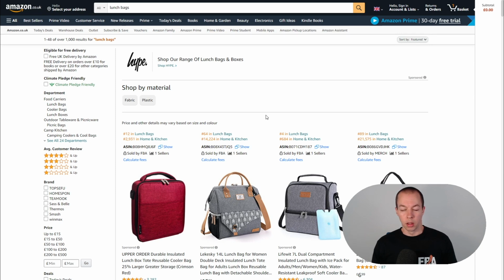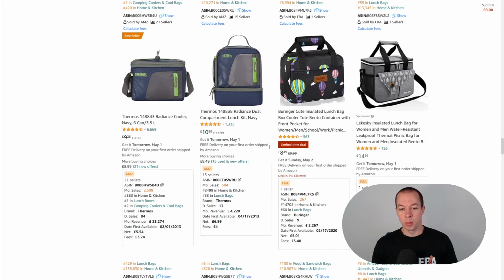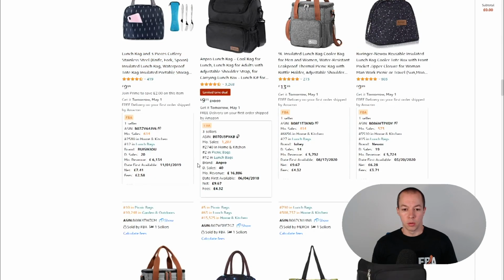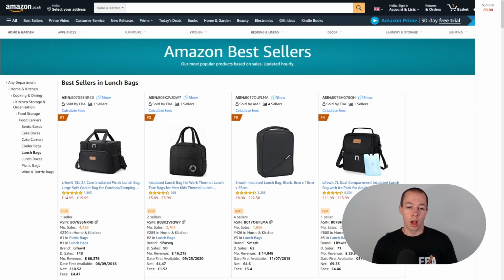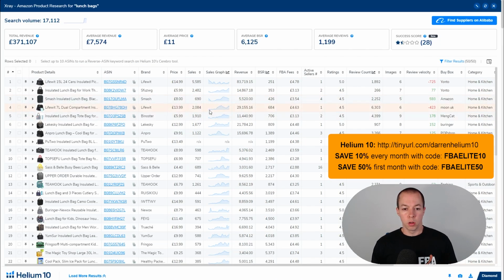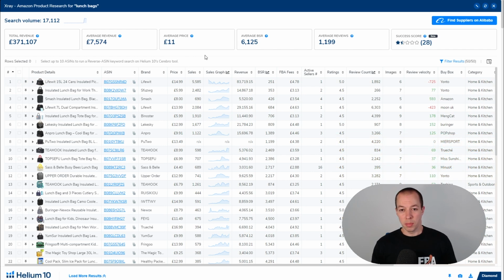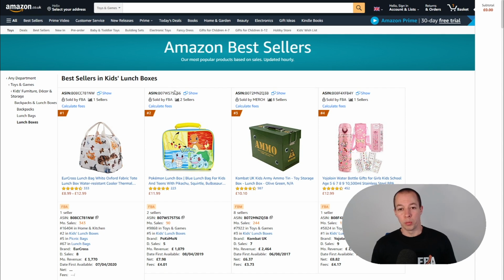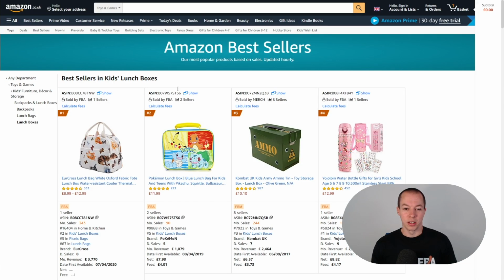Amazon FBA Best Seller Hack!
This Amazon tip will help you to become an Amazon Best Seller! New sellers often overlook winning the Best Seller Badge when starting an Amazon FBA business - this little hack will hopefully help.

To win the Amazon Best Seller badge, your product must be the best selling product within the category that it is assigned to. When you create your Amazon product listing you have the option to choose which node (category) you will like your product to be added to.

Instead of choosing the most relevant, I would choose the category with the lowest top selling product that is still relevant enough.

If you look through the existing search results for the product niche you are looking at you will probably see multiple Best Seller badges. Look at which categories these products are assigned to and see if the one with the lowest top seller would be suitable for your product.

Let me know if this helps you to win the Best Seller Badge in the comments below! !